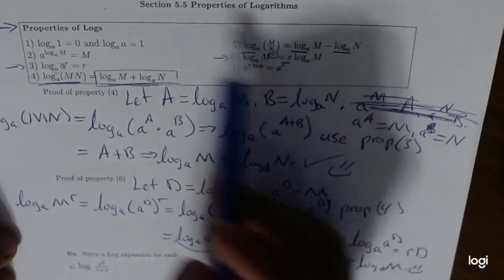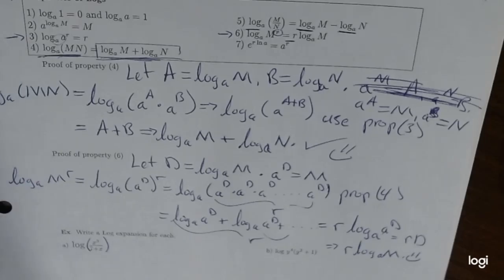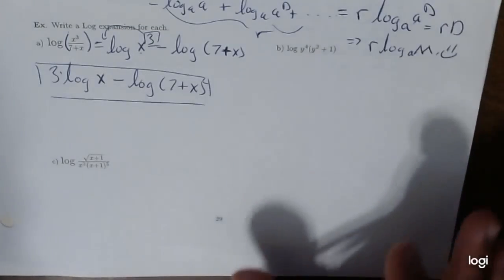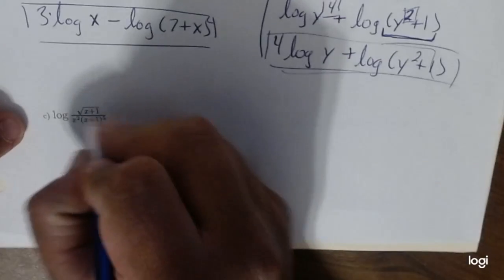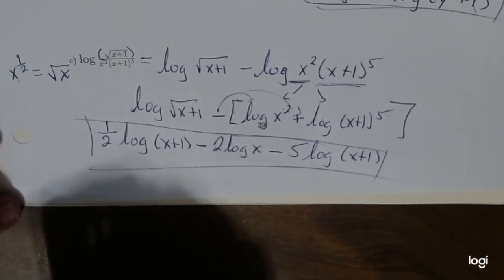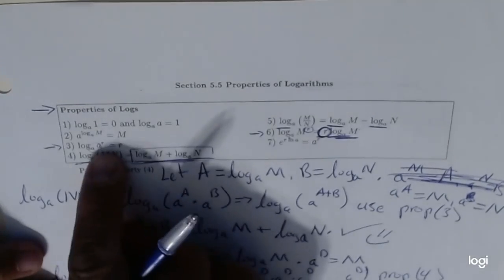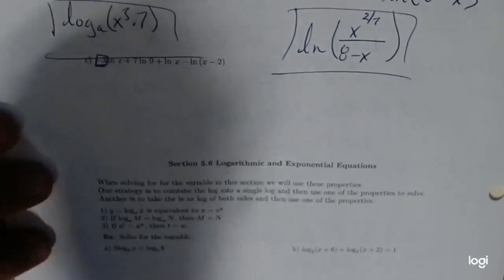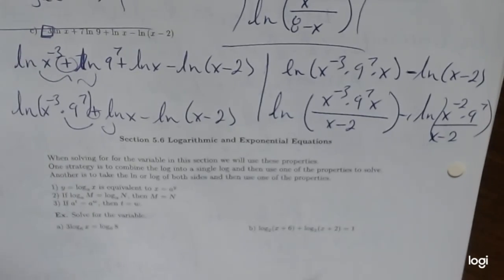Logarithmic Functions Part 2